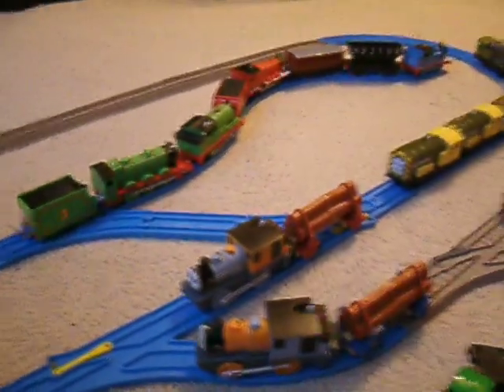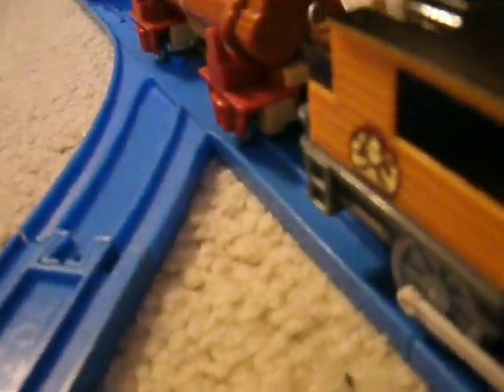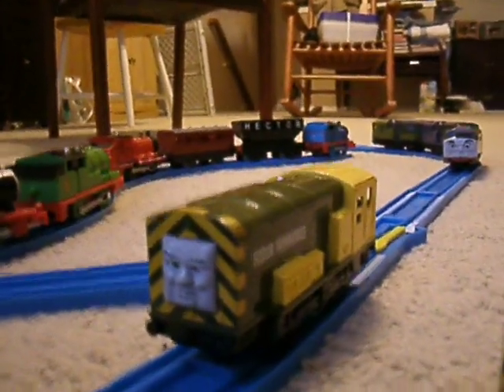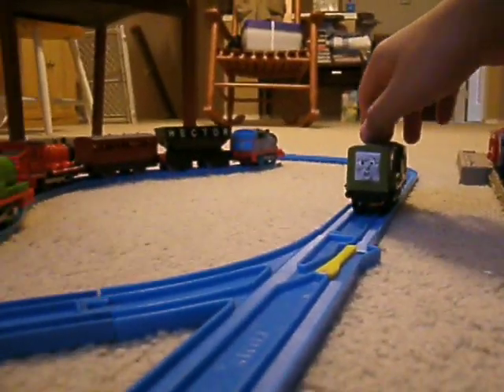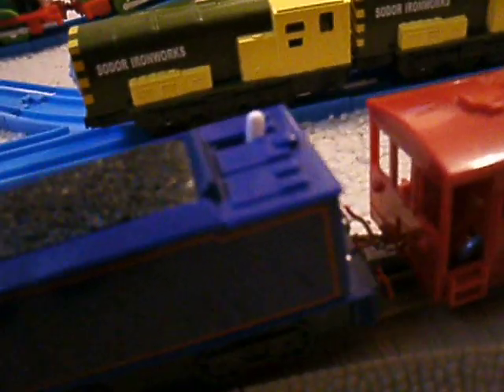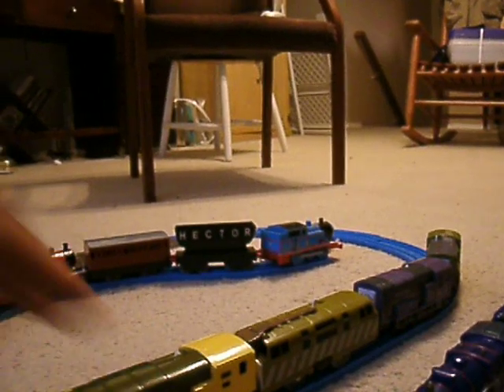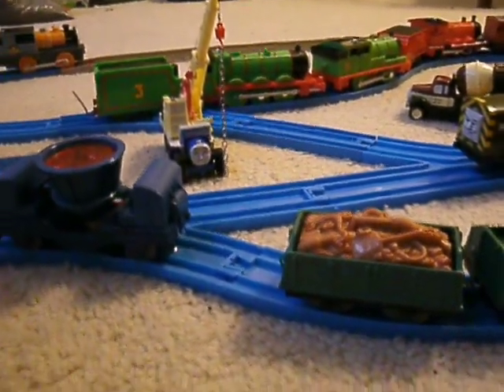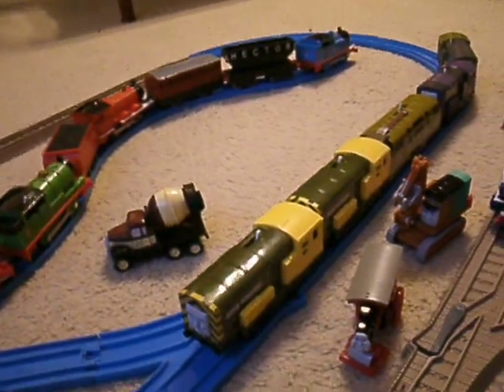Another Review. . . I'm getting sick of these. . .